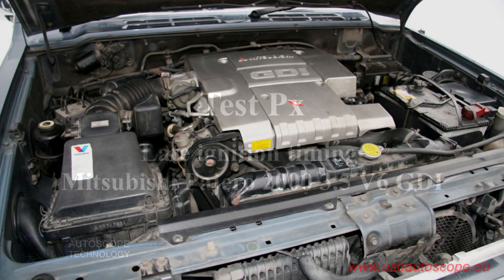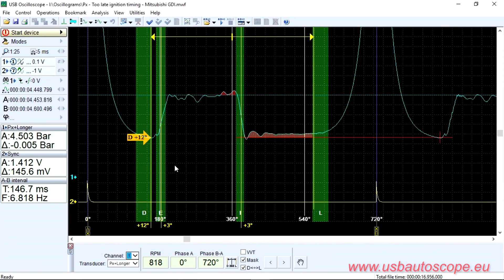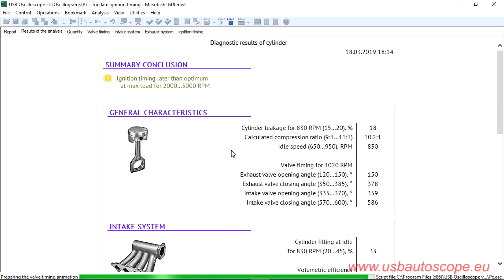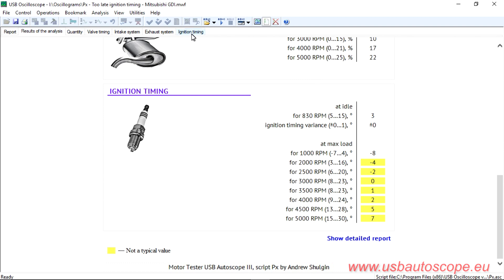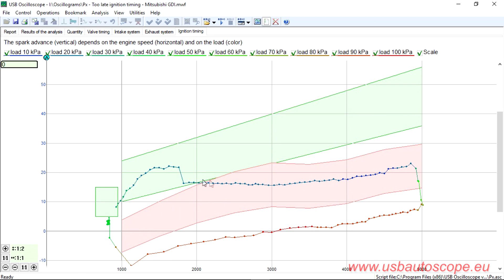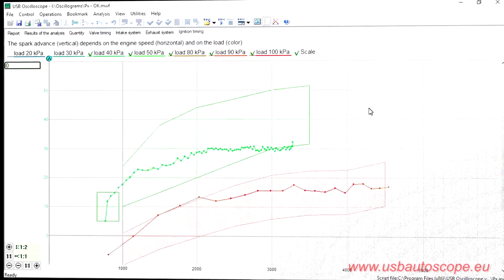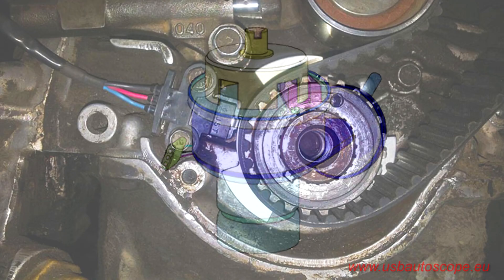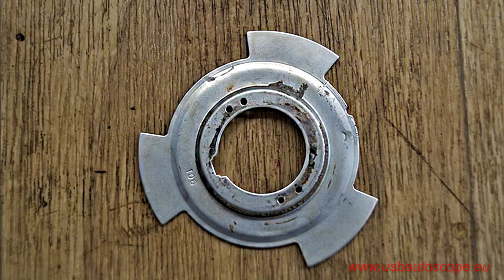Testing late ignition timing on Mitsubishi Pajero using USB Autoscope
The owner complained about high fuel consumption, slow acceleration and difficulty getting up to speed.
To perform the Px test, it is necessary to install a pressure transducer in any of the engine cylinders and connect a synchronization transducer to the high-voltage wire of this cylinder. The Px test analyzed the signal and displayed "Ignition timing later than optimum".

Tools used:
- USB Autoscope IV, an 8-channel scope:
- px35 in cylinder pressure transducer -0.9…+35 Bar (-14 – 508 psi).

Volunteer Translators Wanted! Autoscope Technology is currently in need of English to Spanish volunteer translators to support automotive technicians all over Latin America.